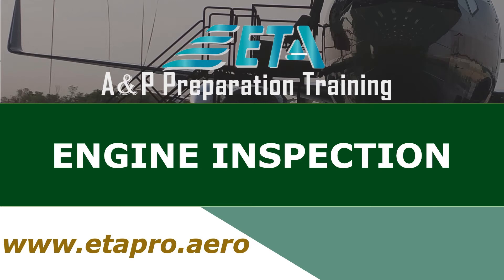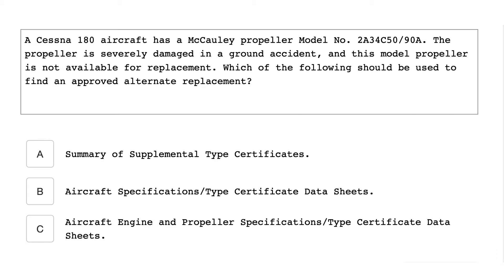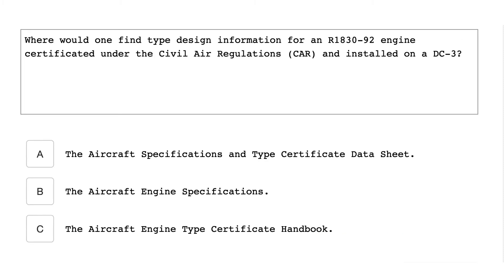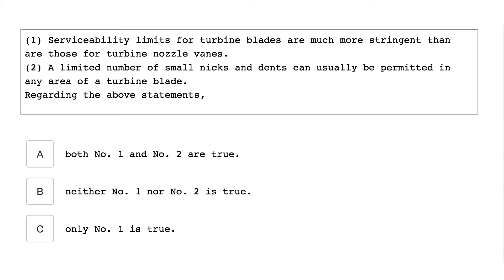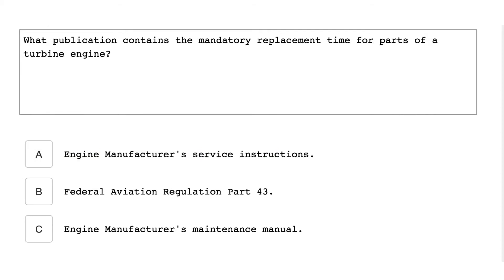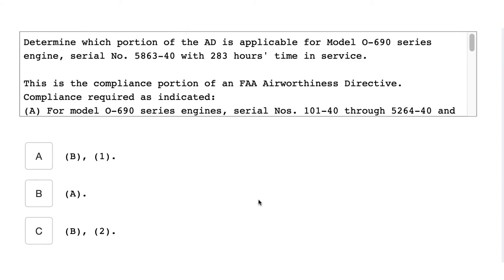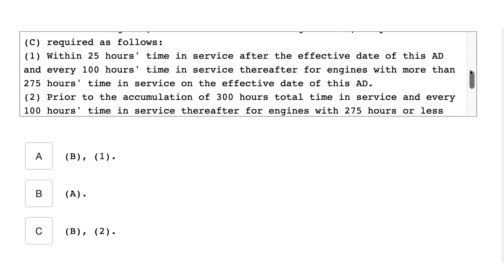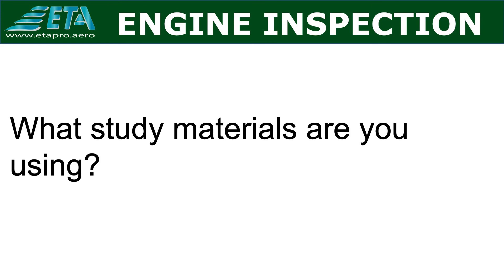Powerplant: Engine Inspection Study Guide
In this study guide we will cover Engine Inspection from FAA-H-8083-32A, Aviation Maintenance Technician Handbook-Powerplant Volume 1 Chapter 1

This channel helps provide guidance's to Aircraft Maintenance Technicians (AMT's) who wants to become familiar with the requirements and to successfully obtain an FAA Airframe and Powerplant (A&P) certificate.

rev.202004